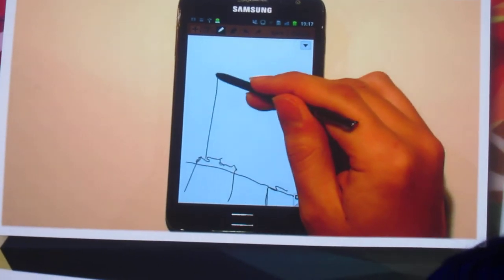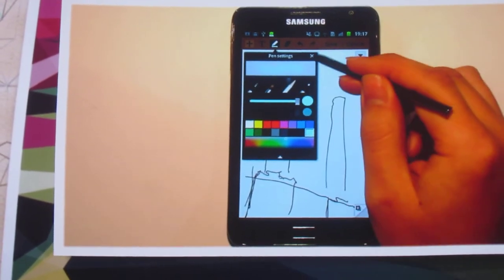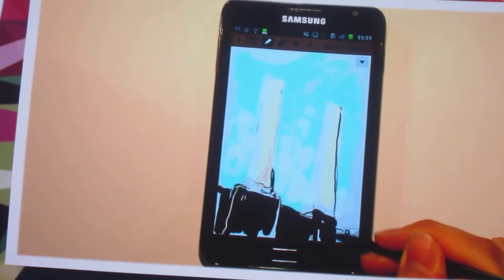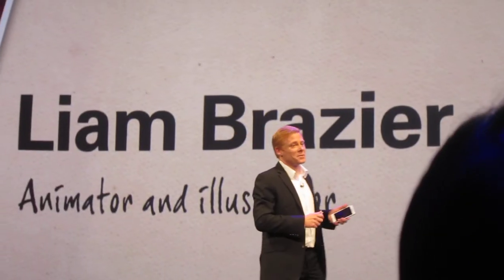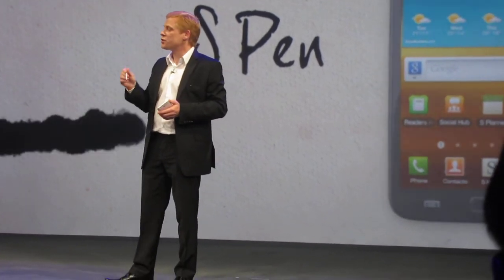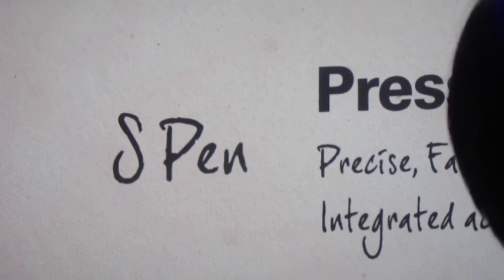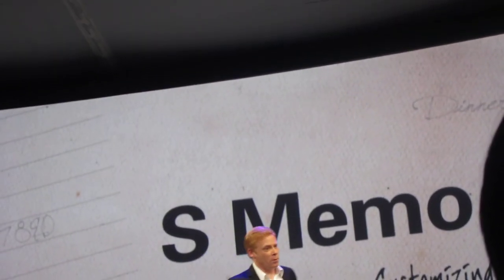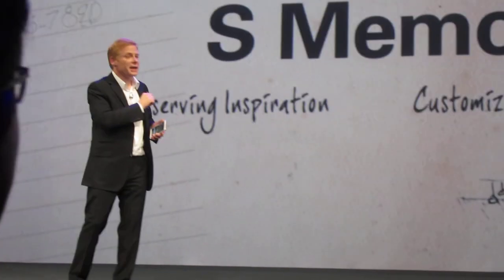Liam Brazier draws on Galaxy Note S Pen stylus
Liam Brazier draws on Samsung presents S Pen stylus fot